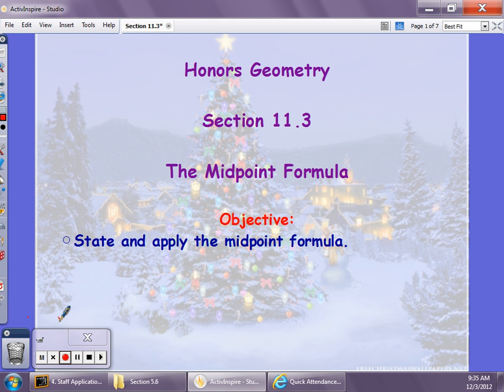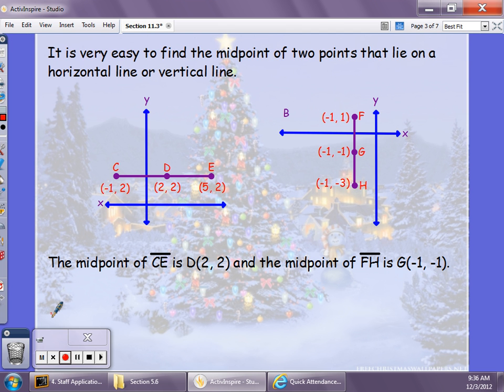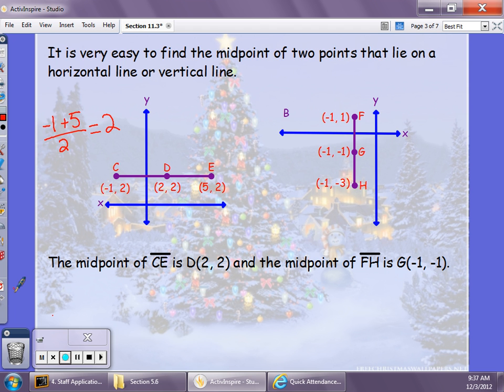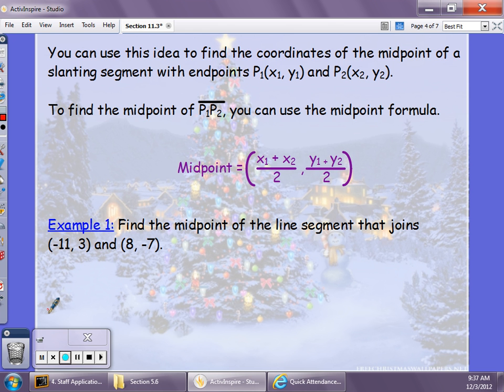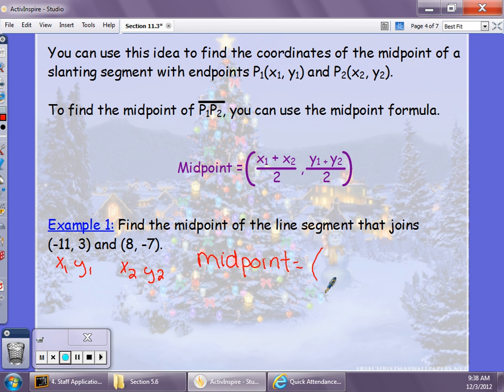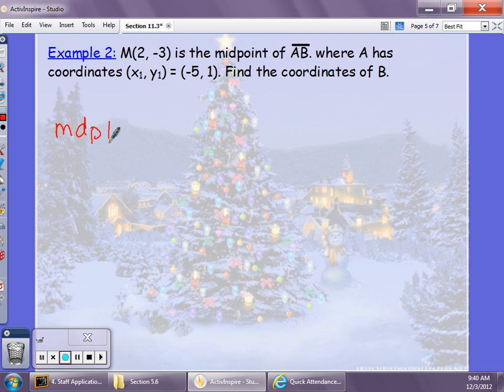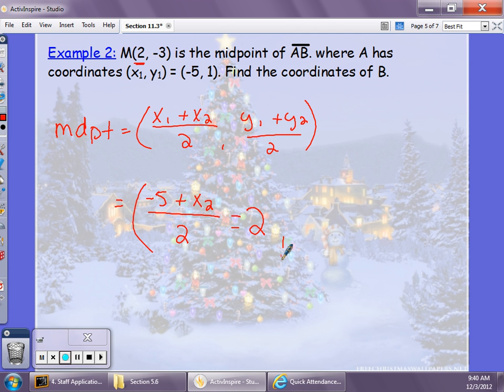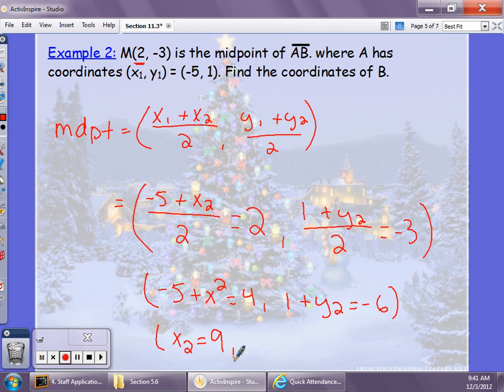11.3 Video Lesson(Midpoint Formula)